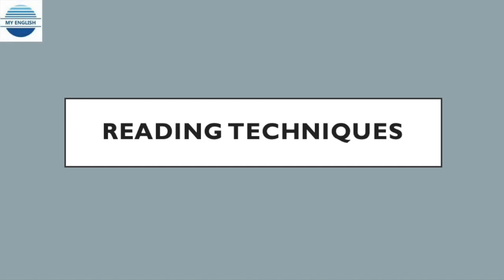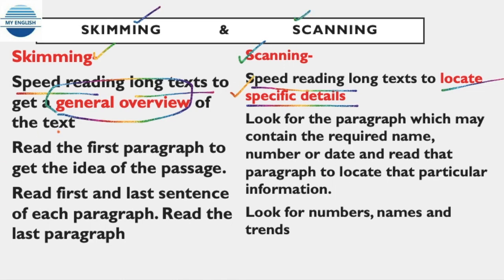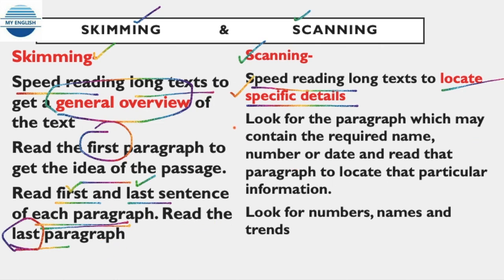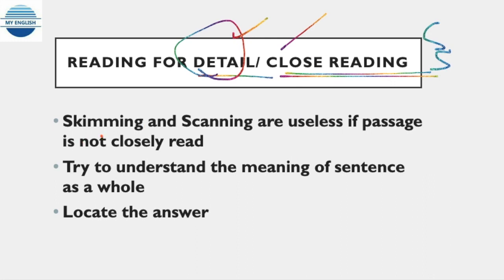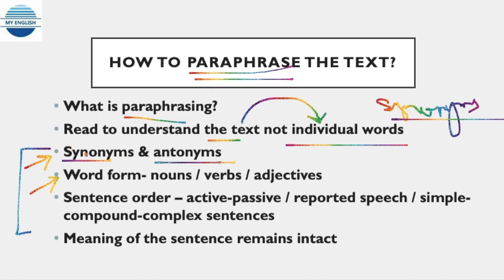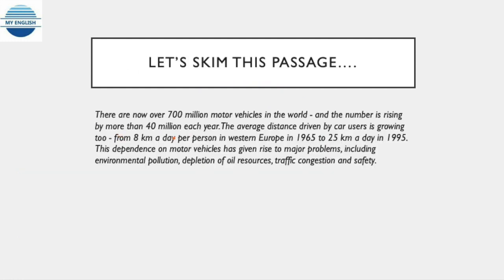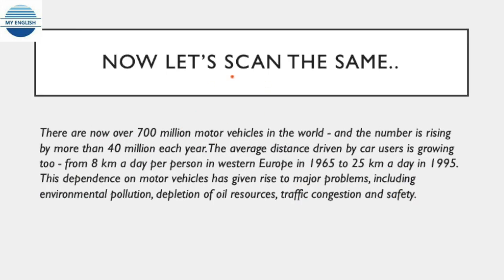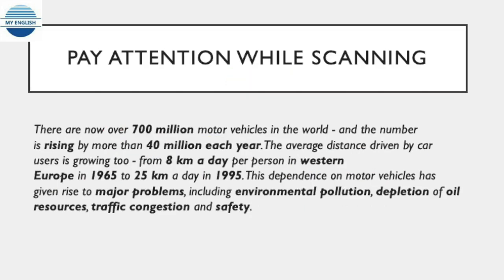Reading Techniques Skimming Scanning and CloseReading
Hi,

In this video, I have described Reading Techniques Skimming Scanning and CloseReading

This is Hira. I am a certified IELTS trainer. I have qualified CELTA certification. I teach candidates aspiring to go abroad on PR or Study abroad visa. I have trained hundreds of students so far. I have a teaching experience of more than 10 years.